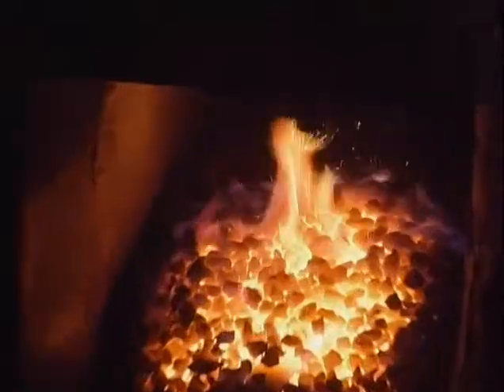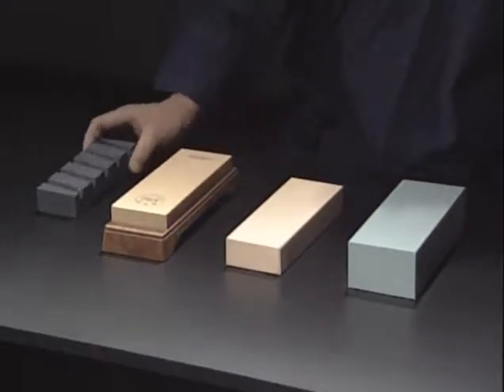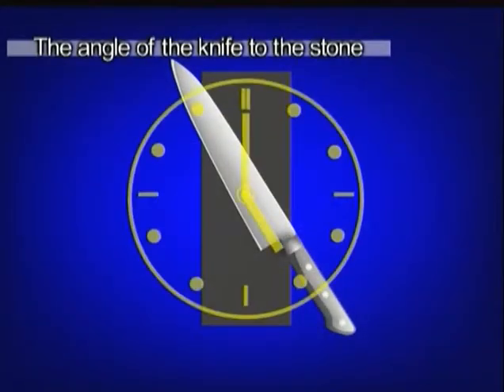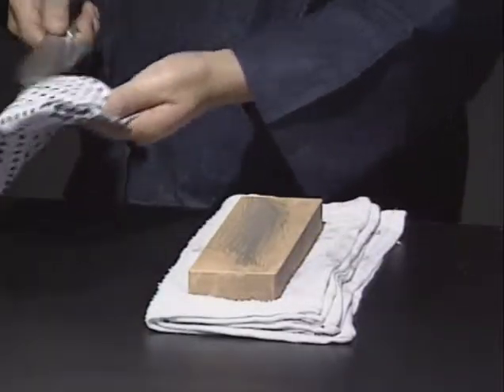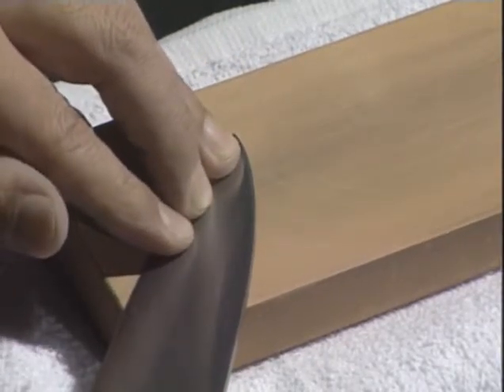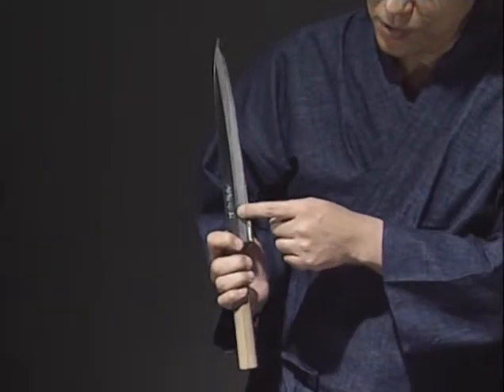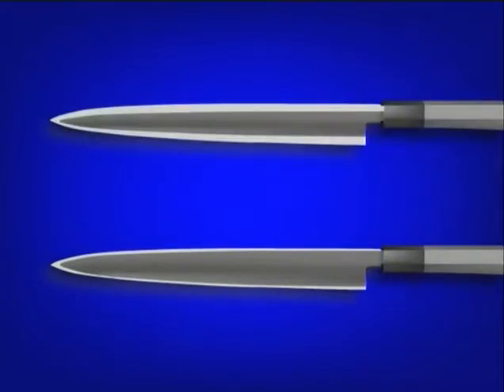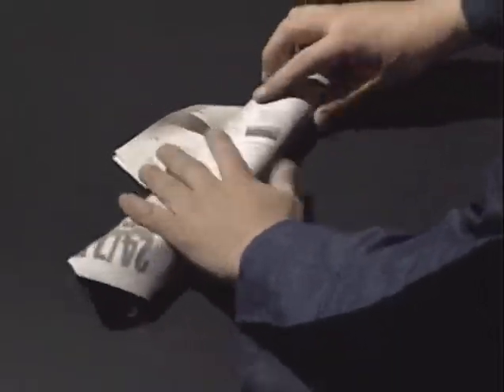Traditional Knife Hand Sharpening Techniques (Техники заточки и изготовления ножей)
Chef's Edge - Traditional Knife Hand-Sharpening Techniques for Japanese Western-Style and Yanagi Knives

Техники заточки и история изготовления японских ножей